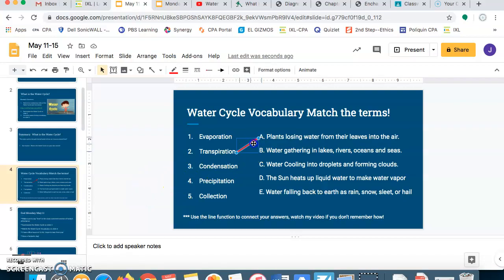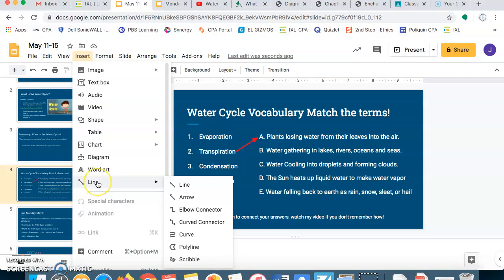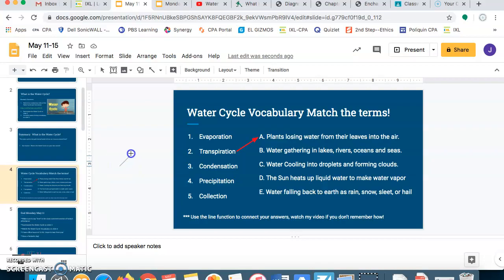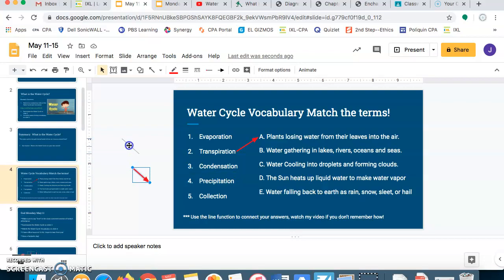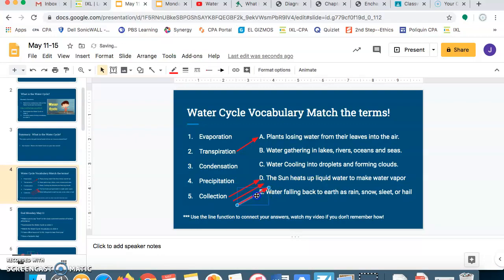Monday May 11: Making lines in Google Slides